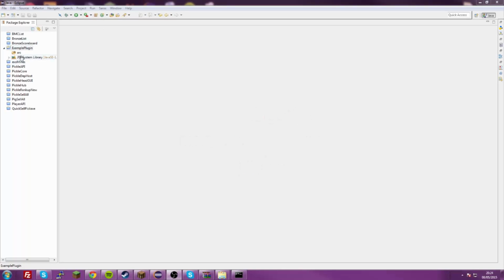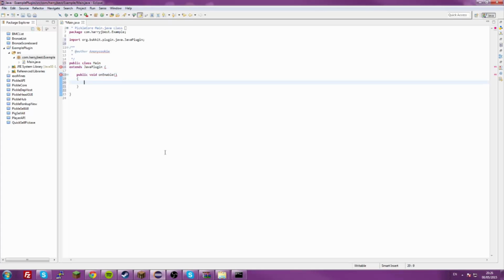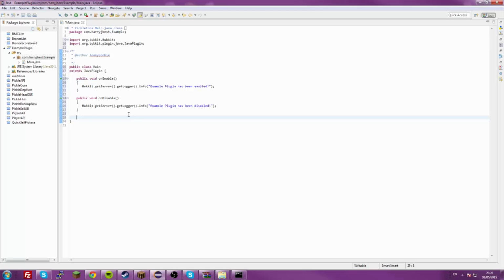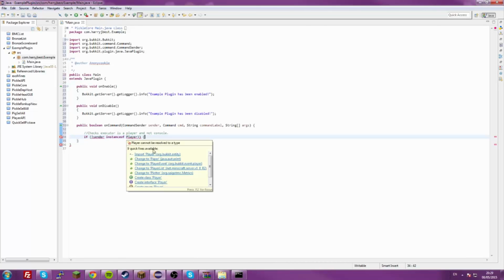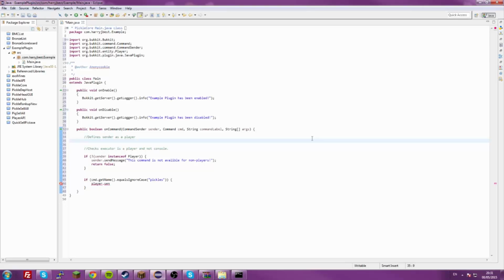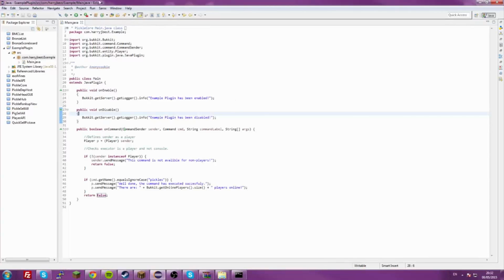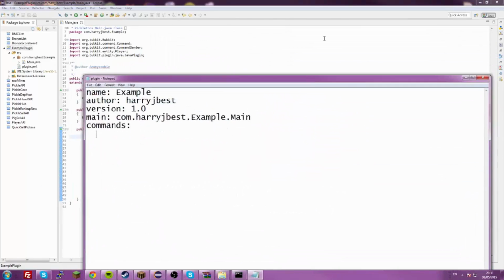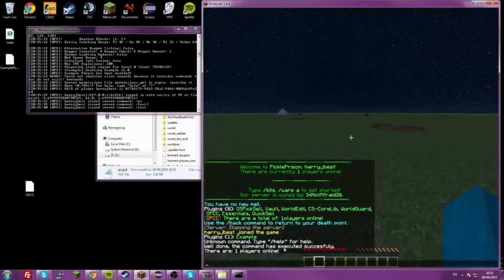Bukkit Coding Tutorial (Example Plugin - Simple Command) Ep #1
In this video I teach you how to create a basic plugin which can perform one command and then print text.

For the next tutorials I will use my quieter keyboard. :P